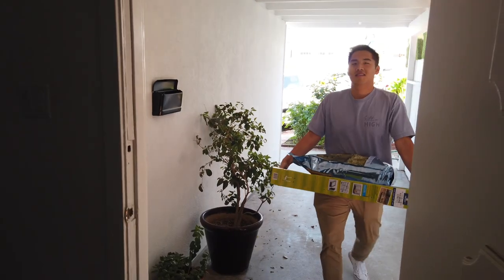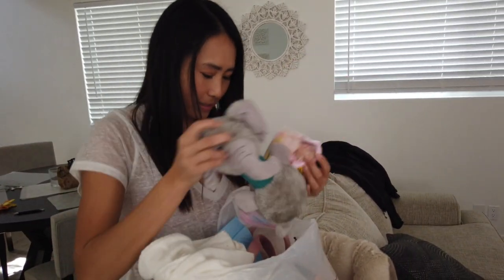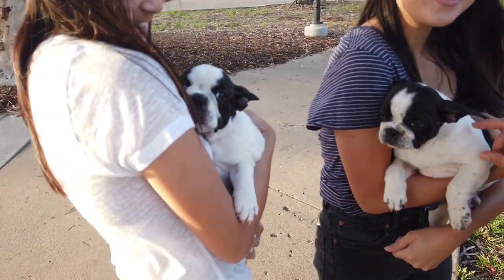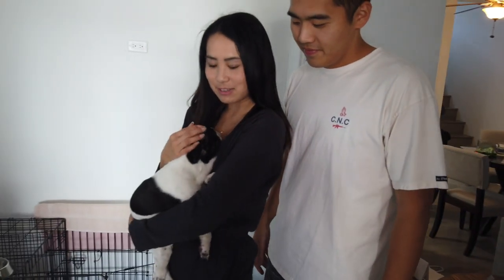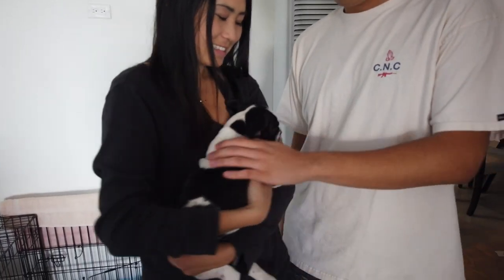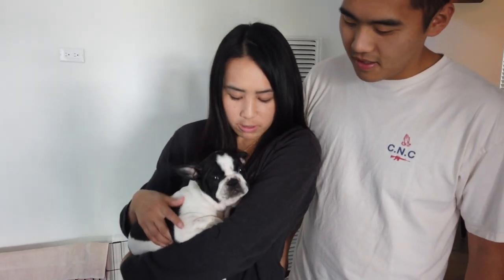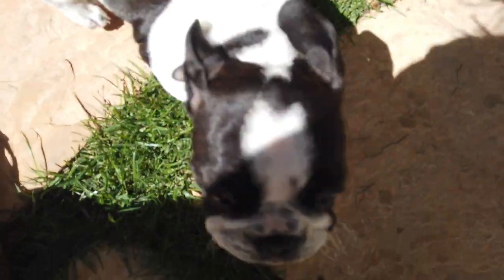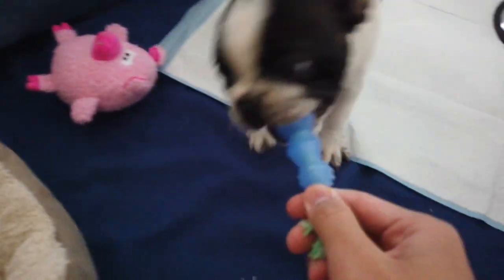Picking Up Our French Bulldog Puppy! I Moo Moo's first 24 hours!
Hi everyone! This is Moo Moo's first 24 hours with us. She is a french bulldog with a pied coat pattern! She is an adorable puppy and a new addition to our house! Come along our journey of getting her and bringing her home for her first 24 hours with us.

Follow her on instagram at @moomoo_thefrenchbulldog

📹: DJI Osmo Pocket
📹 Attachment: DJI Expansion Kit